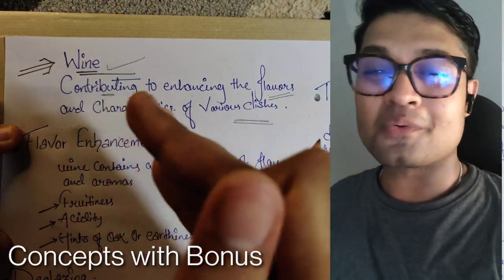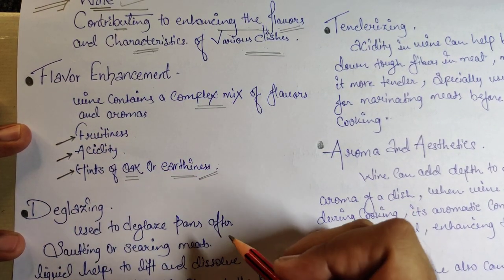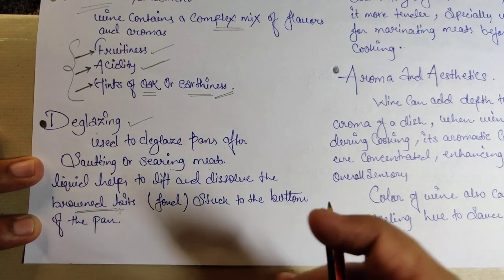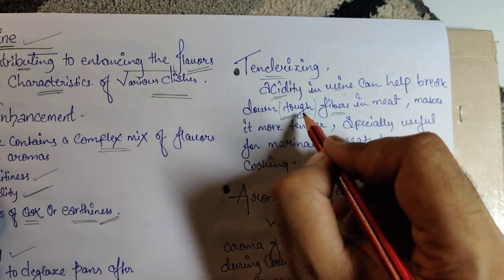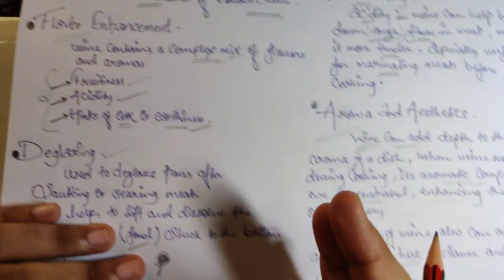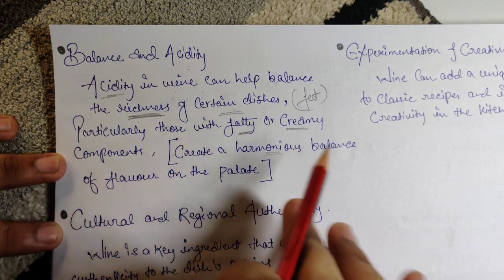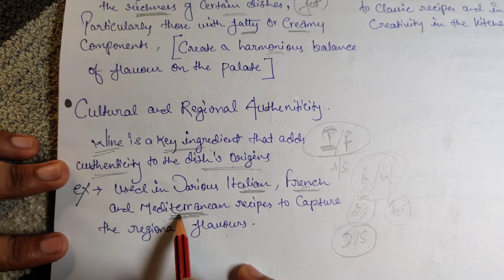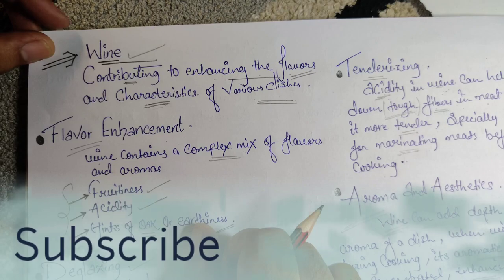Why we use wine in cooking? | In Detail | Hotel Management Tutorial | Concepts with Bonus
In this video i have explained- what is the reason behind using wine in cooking
• what is does
In detail

Cruise Ship Jobs/Career | Hotel Management | In Detail | Concepts with Bonus

How to apply cruise job
cruise career
all in detail

Advanced Plating Of Desserts  Elements | Key Ingredients | Concept With Bonus | Part 2

How to plate a dessert
how to plate a main course
How to learn plating

All About Cream and the making techniques
how to make all different types of cream.

How to learn Indian cuisine and Indian recipes
Click and Order 👇

Link 👆_______________________

This video is all about a book which will help you you to understand the basic of baking and will give you a better understanding on baking ingredients

How to make Croissant and Danish
in detail watch till end it will help you to understand the techniques tips and lots of tricks  and the process reason behind it
Go through the playlist you will get lot more informative videos.

How to make Brioche Bread

All About Yeast  In Detail

Interview Questions
How to represent your self, what are the questions they ask or they expect from you
- Understand the techniques
- Best tricks i have shared
Do Watch till End

Pastry and Baking Roots | Part 1 |  In Detail | Baking Tutorial

In this video I have explaine about the roots of baking and pastry in detail

PART 1
Classical French Pastries Short Crust & Sweet Paste | In Detail

PART 2
Classical French Pastries Choux | In Detail

PART 3
Classical French Pastries Phyllo Pastry | In Detail

PART 4
Classical French Pastries PUFF PASTRY 1
 | In Detail
link below - Click it

PART 4
Classical French Pastries PUFF PASTRY 2
| In Detail •

PART 4
Classical French Pastries PUFF PASTRY 3
| In Detail

Higher Studies After Hotel Management | Yes Or No | Confused | उच्च अध्ययन | हा या ना | With Bonus

All about Indian Cuisine
How to work with Indian spices | Basic information about Indian cuisine | All secret spice in detail

Food Industry Career And Job Opportunity | Top 10 | Culinary  Concepts with Bonus | Hotel Management

Which Cuisine Should I Choose | Confused? | Must Watch | Concepts with Bonus

Below I have shared some few video link
Do check My Youtube Playlist to find lot more informative videos
About Culinary Terms/ Notes
Sunday Session, Delicious Recipes & Baking with tips and tricks

नीचे मैंने कुछ वीडियो लिंक साझा किए हैं
बहुत अधिक जानकारीपूर्ण वीडियो खोजने के लिए मेरी यूट्यूब प्लेलिस्ट देखें
पाक संबंधी शर्तों/नोट्स के बारे में
संडे सेशन, स्वादिष्ट रेसिपी और बेकिंग टिप्स और ट्रिक्स के साथ

Lot  more Videos in Youtube Playlist check it out